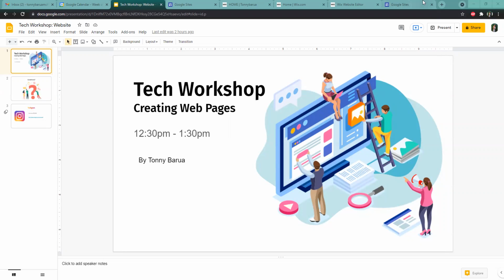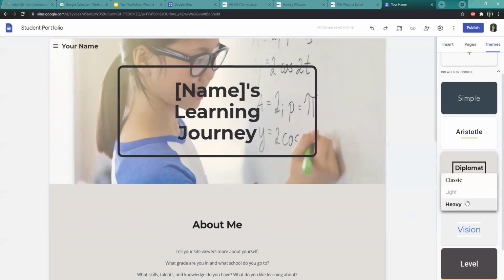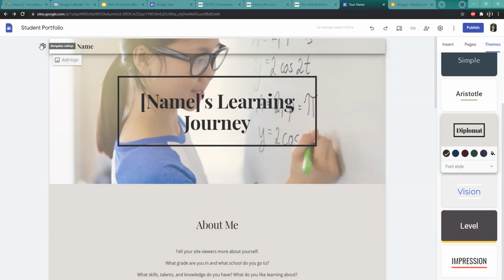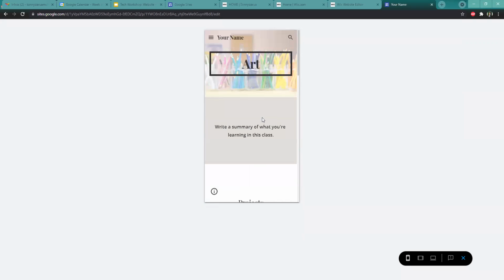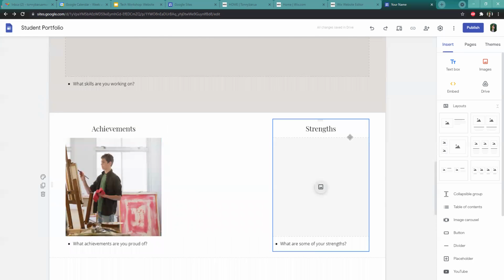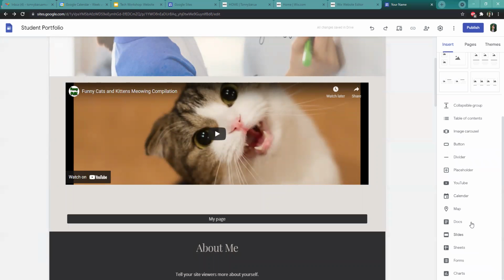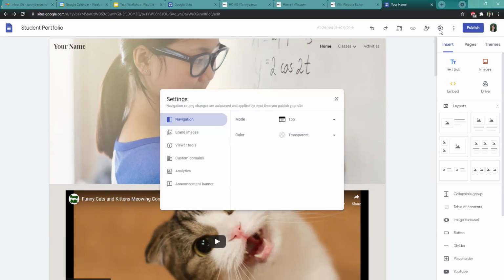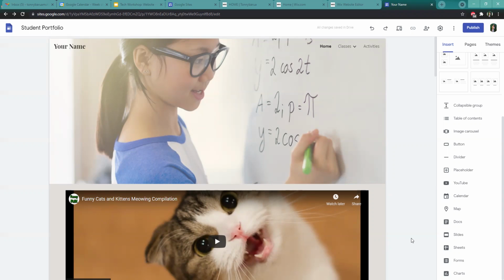Tech Workshop: Google Site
October's Tech Workshop we covered "How to build your own webpage". This is a detailed tutorial of Google Site, a topic we brushed through during our Tech Workshop.